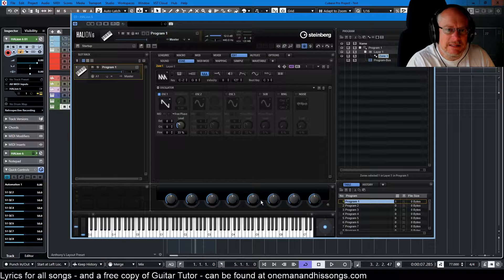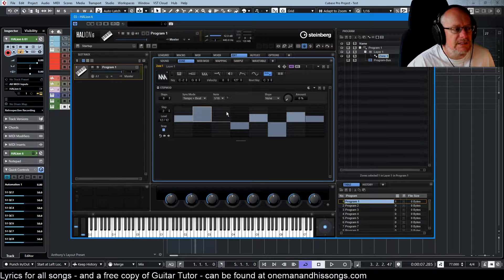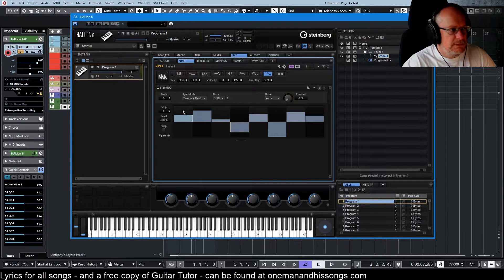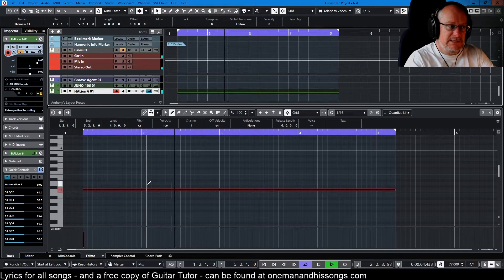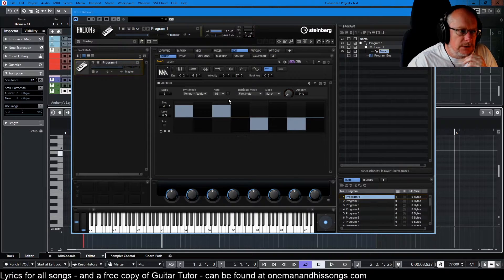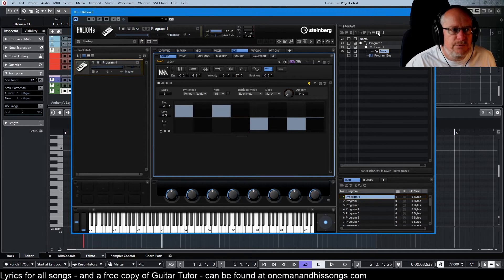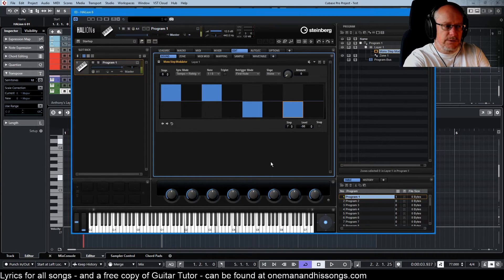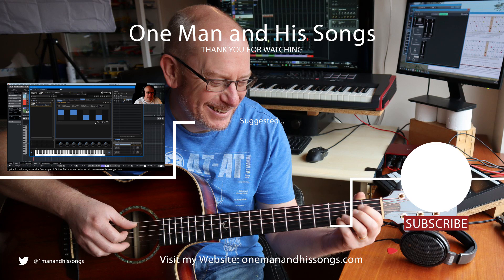Steinberg Halion 6 Tutorial Ep.12: The Step Modulator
In this episode I talk about the Step Modulator. It's basically a glorified Arpeggiator, but it can be mapped to any destination control - not just pitch. This provides some really cool options for periodic or repeating patterns.